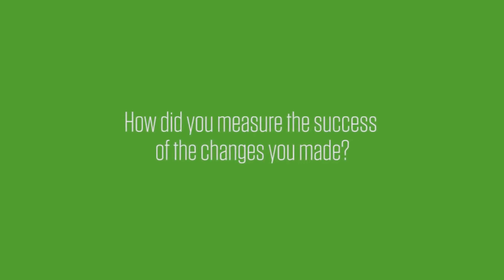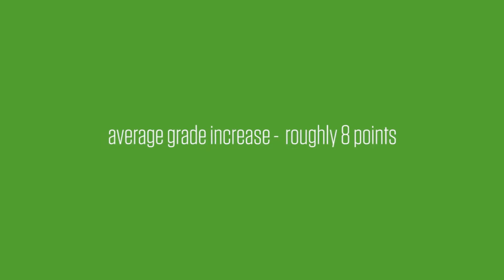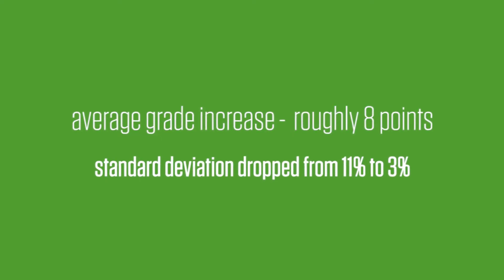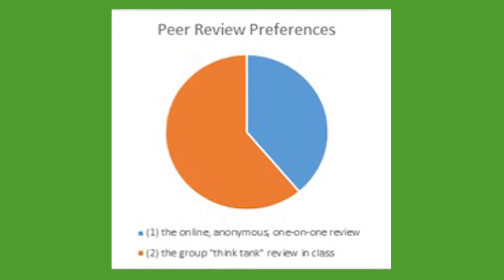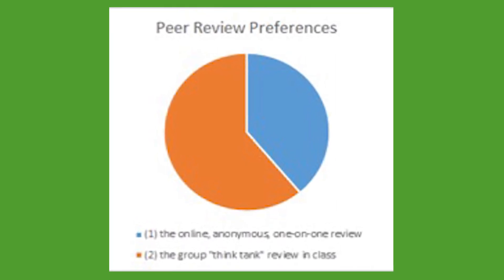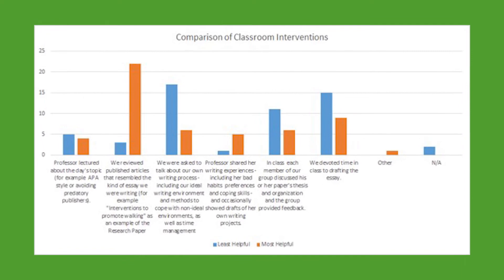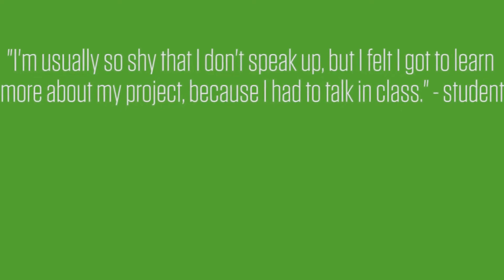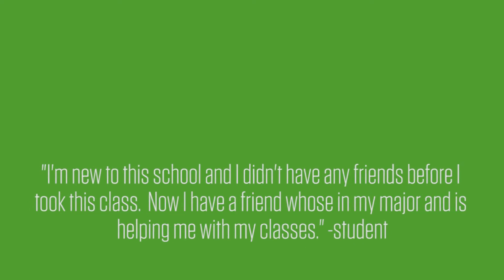CERTI mini grants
Dr. Jossalyn Larson explains how she was able to implement changes into her English 1160 course.